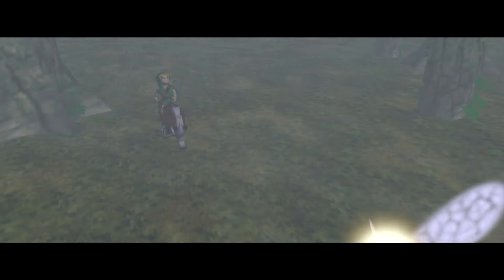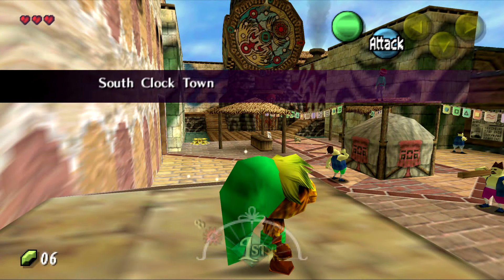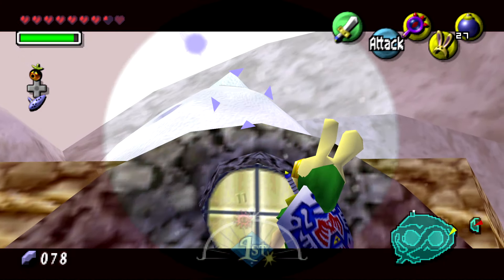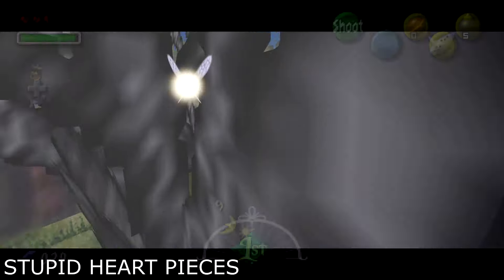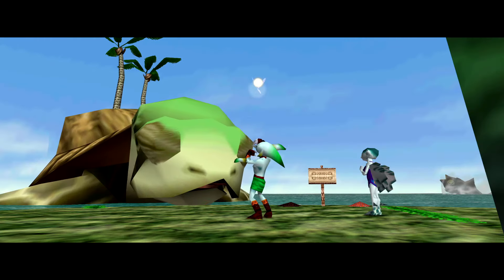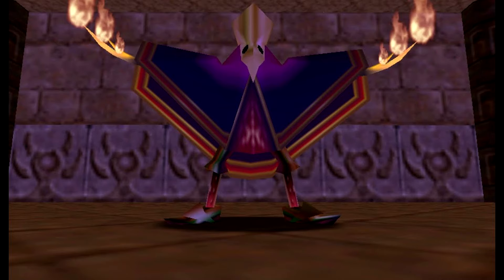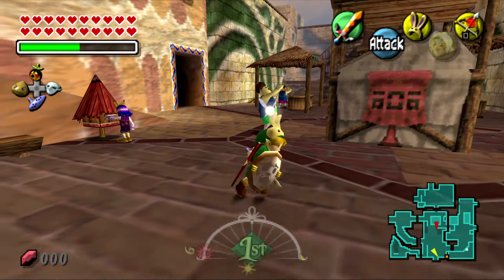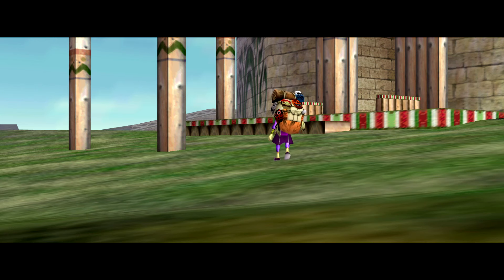Majora's Mask Review - JosephQ773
This is the PC Port from Mr. Wiseguy

0:00 Intro
0:53 Hist. Development
5:00 Plot
10:46 Woodfall
13:25 Snowhead
17:34 Cool Sidequests
23:50 Great Bay & Ikana Valley
40:32 Final Sidequest & Final Boss
50:51 Final Thoughts
Thank you very much for watching! Mario 64 will be next.

Would be amazing if some kind soul would upload this video to some website for some traction!